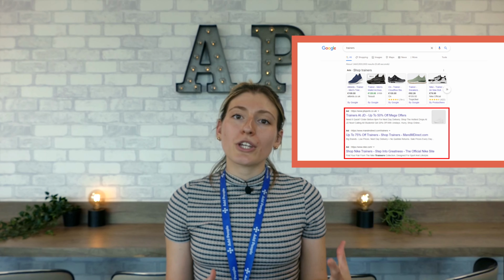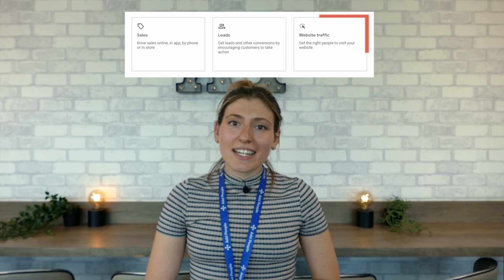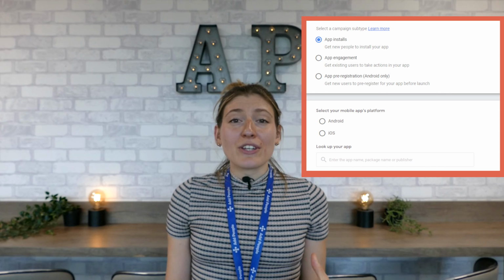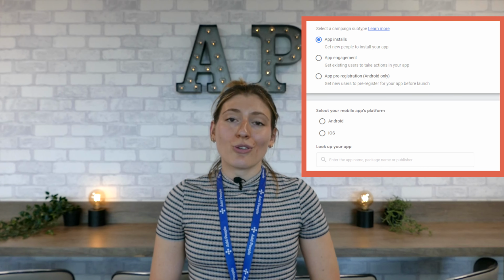Types of Google Ads Campaigns EXPLAINED | Know Which One to Choose!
Types of Google Ads Campaigns EXPLAINED!

If you've just begun with Google Ads, it can be confusing to know where to start.

There are several different types of Google Ads campaigns - but, how do you know which one to use when setting up Google Ads for your business?

In this video, Abi explain all the campaign types on Google Ads and when you should use them.

Put simply, it's all about matching your marketing goals that you want to achieve with the right campaign - the one that is most likely to help you achieve those goals for your business.

Video Chapters:
0:00 Introduction
0:29 Choosing the right campaign
1:03 Search Ads Campaigns
1:36 Shopping Campaigns
2:04 Local Campaigns
2:46 Display Campaigns
3:36 Video Campaigns
4:11 App Campaigns
4:40 Smart Campaigns
5:34 Performance Max

If you have any questions about types of Google Ads campaigns, leave them in the comments and Abi will be more than happy to help you!